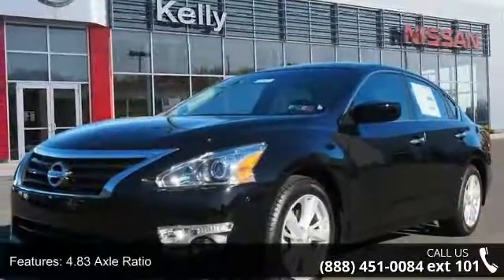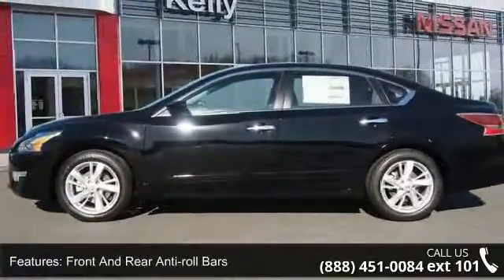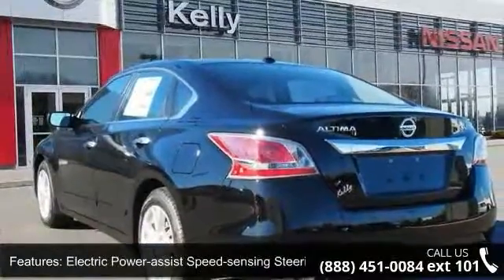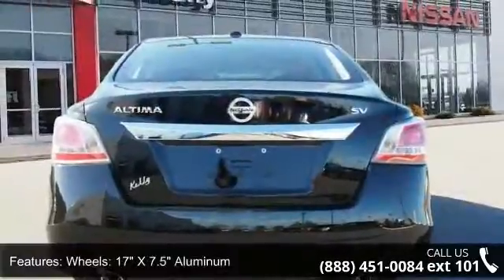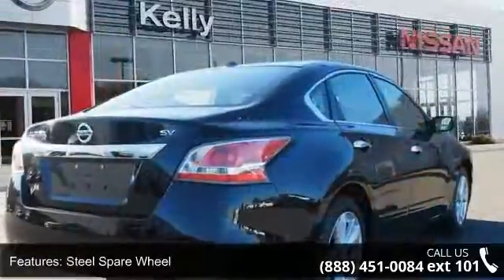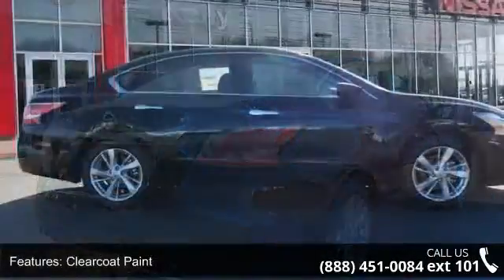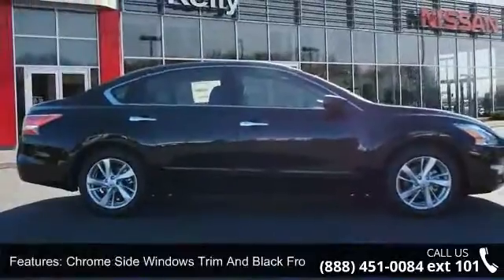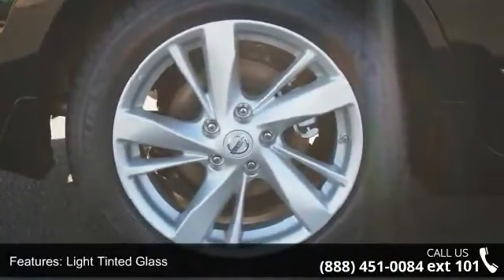2015 Nissan Altima 2.5 SV - Kelly Car - Emmaus, PA 18049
2015 Nissan Altima 2.5 SV Condition: New Mileage: 4 Transmission: CVT with Xtronic Exterior Color: Black Interior Color: Charcoal Doors: 4 Stock: N53311 Cylinders: 4